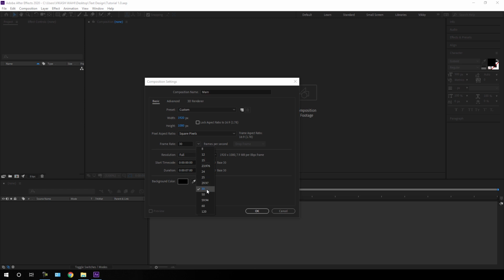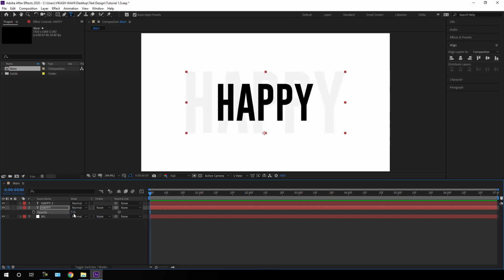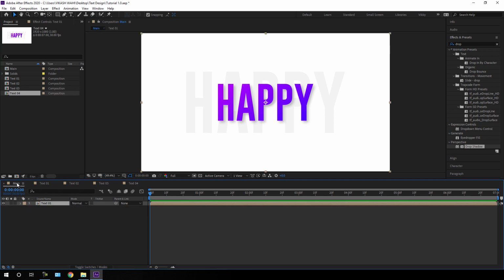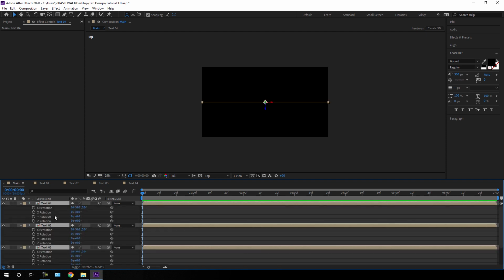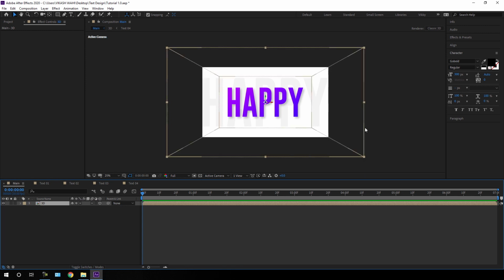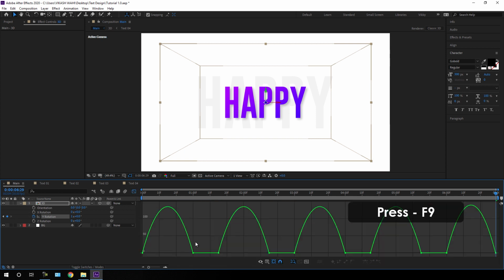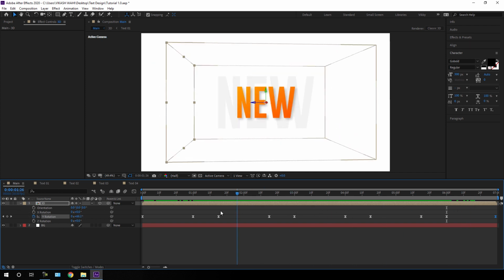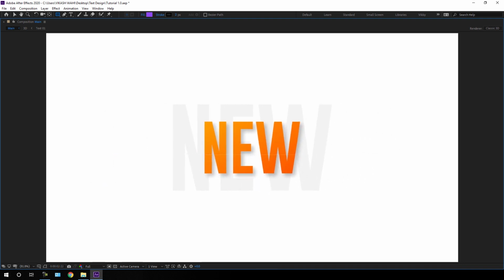After Effects Tutorial - Happy New Year - Text Animation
Learn how to create simple and easy text animation inside of After Effects in a few simple steps that you can use to create your video intro, animated text or titles.
Follow this tutorial and create your own animation for your project in a few minutes and learn something new.

👉Download

👉 Follow on

👉Music Credits